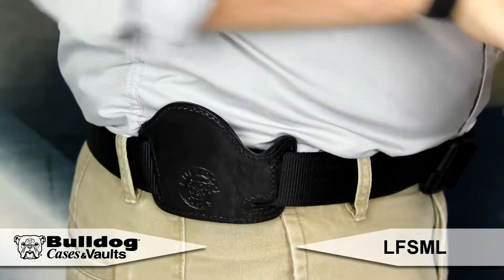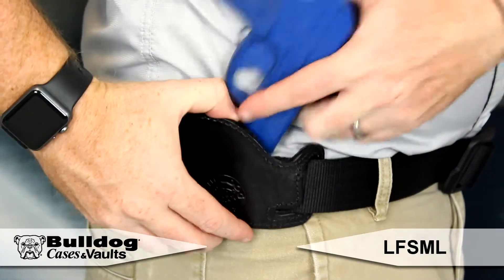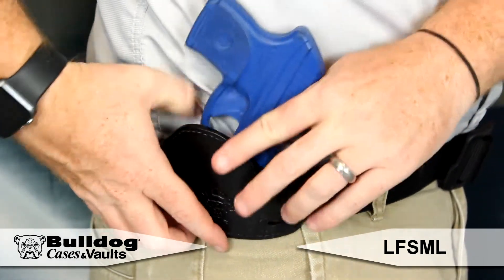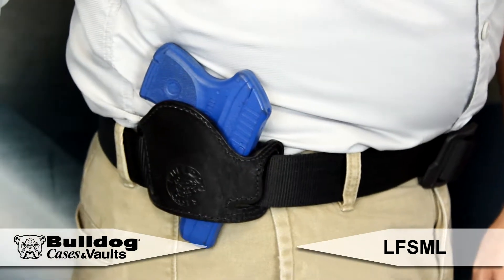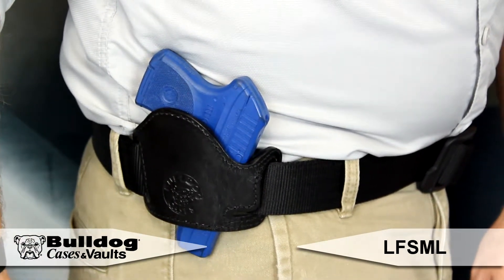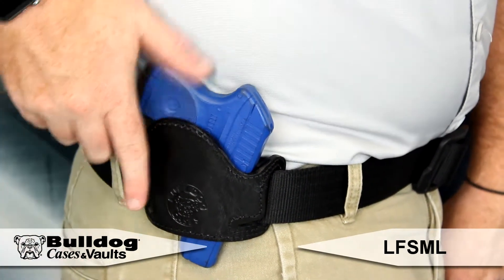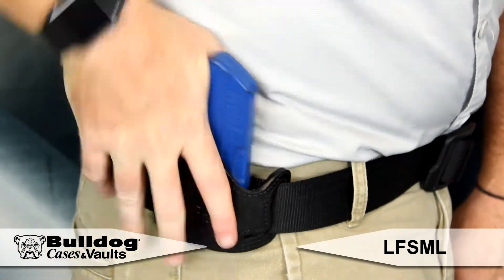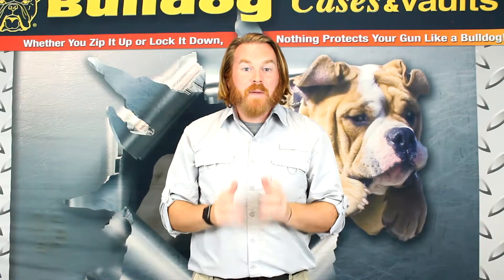Bulldog Cases Lay Flat Leather Belt Slide Holster